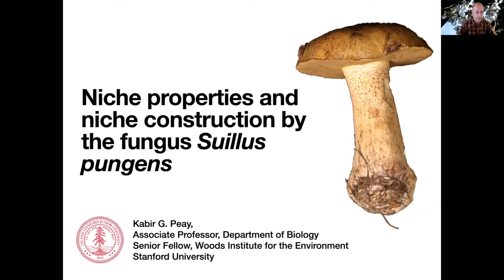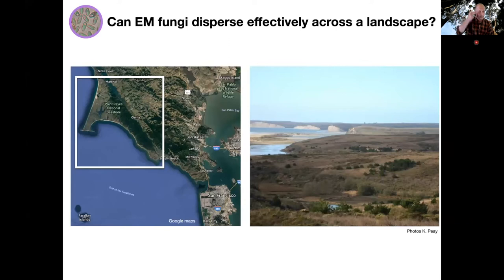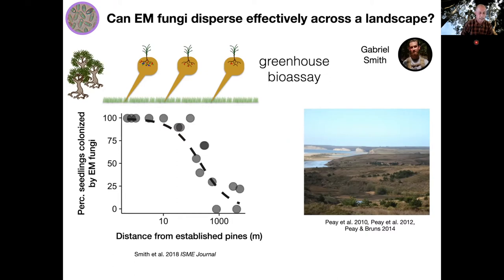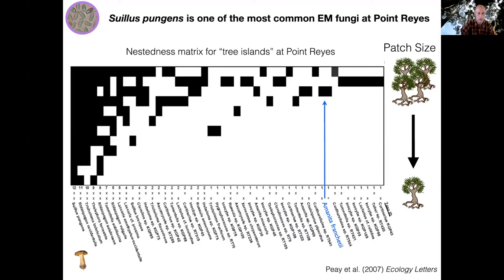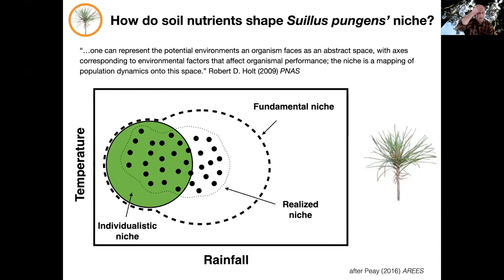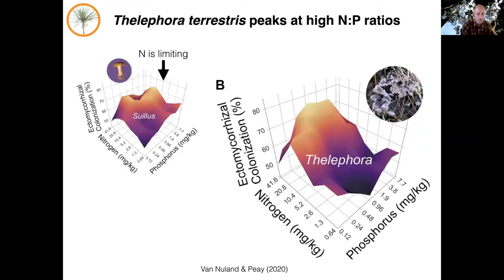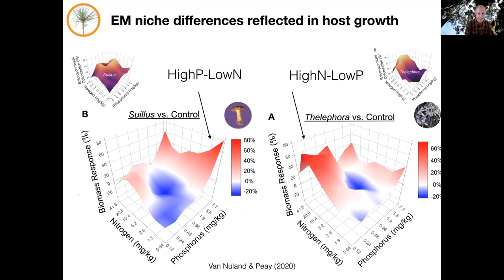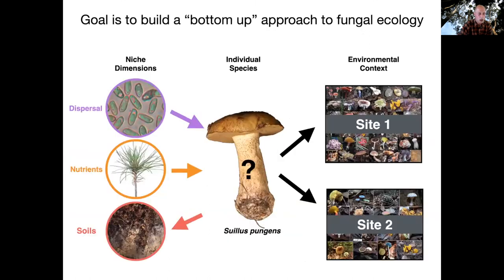2021 PBI Symposium: Kabir Peay, Stanford University